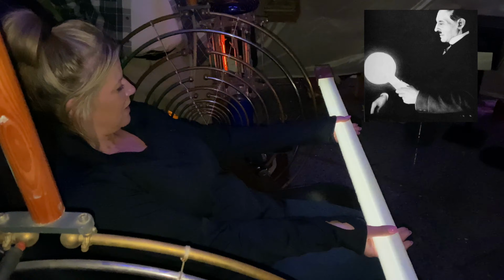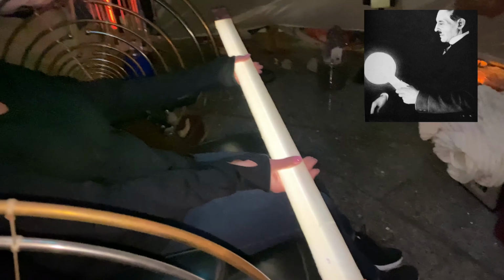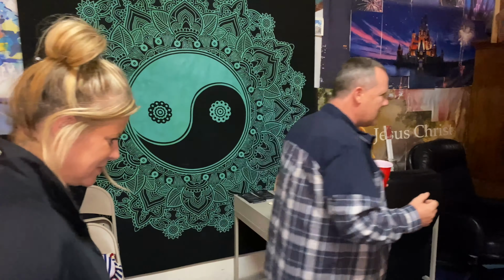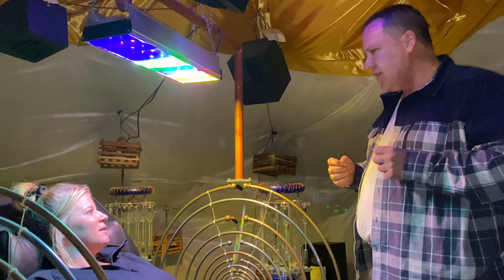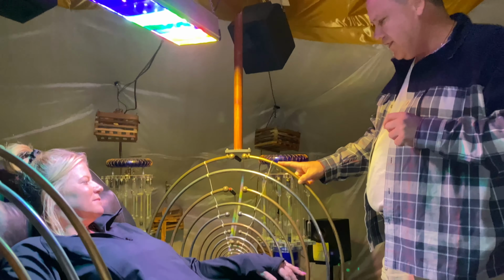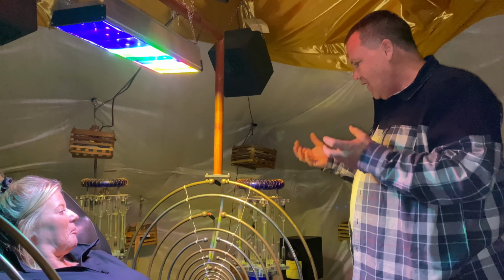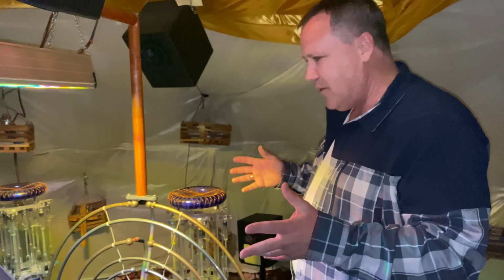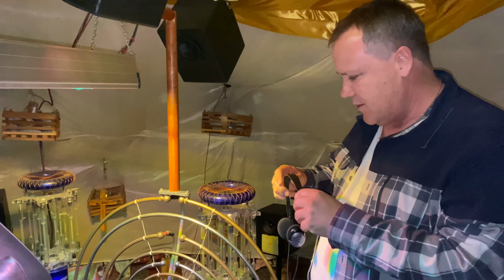Ascension Chamber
The Ascension Chamber in Phoenix Arizona harnesses Healing Frequencies created through Tesla Technologies.